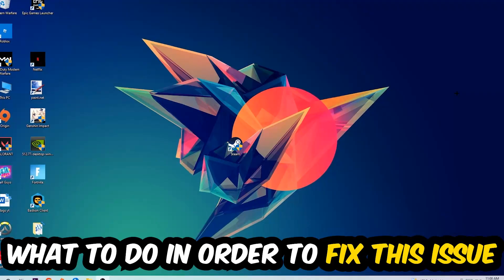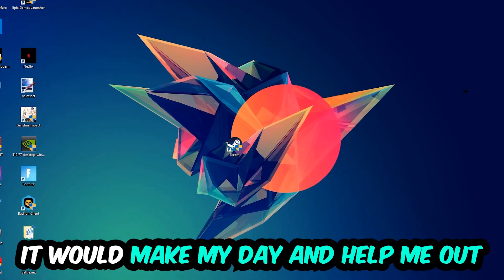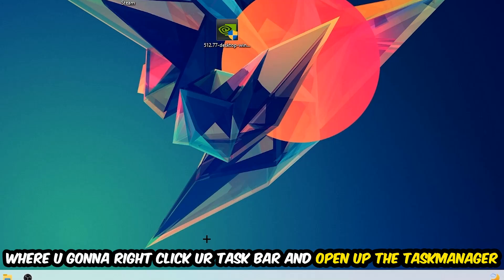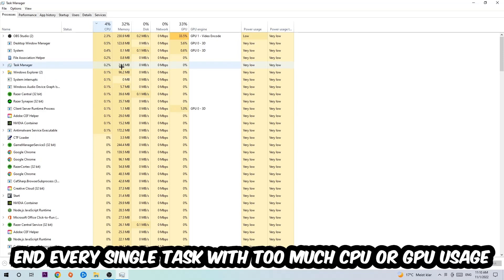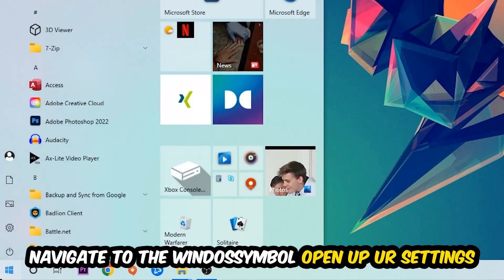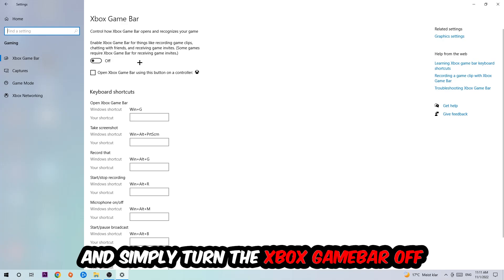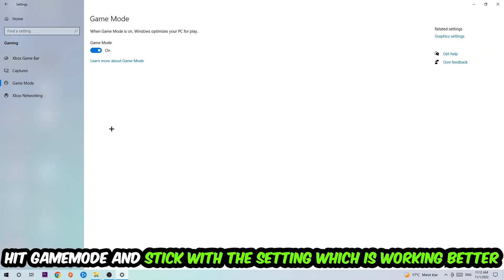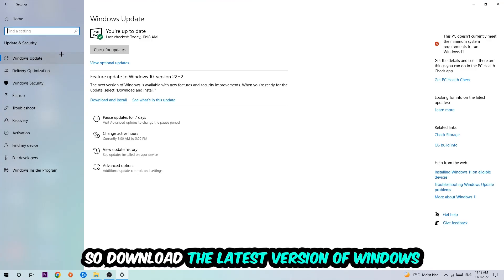My Summer Car – How to Fix Fps Drops & Stuttering – Complete Tutorial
how to fix My Summer Car fps drop,
how to fix My Summer Car fps drop ps4,
how to fix My Summer Car fps drop ps5,
how to fix My Summer Car fps drop pc,
how to fix My Summer Car fps drop xbox,